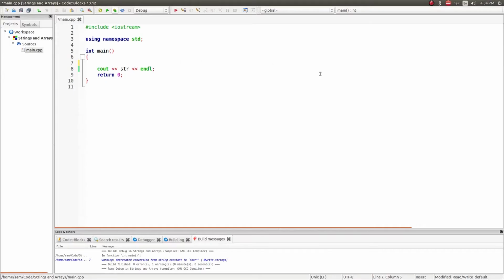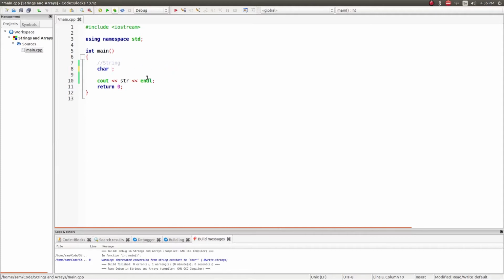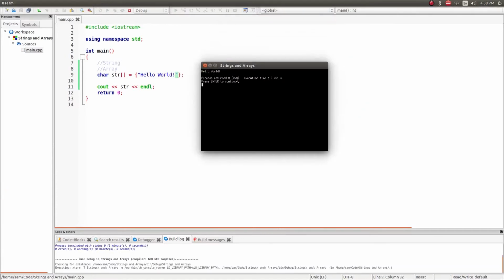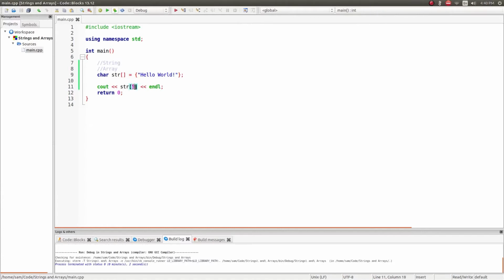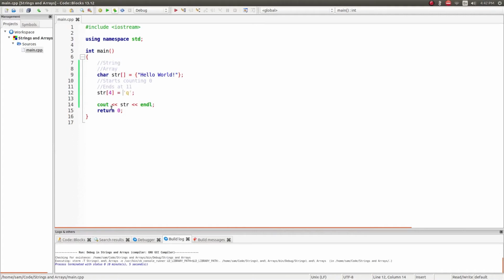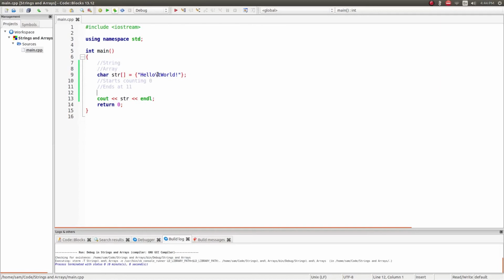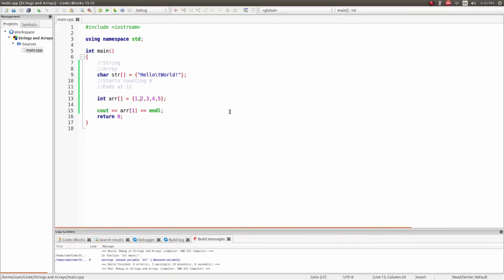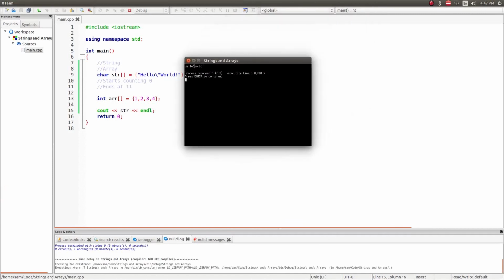Strings & Arrays in Programming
Explore strings and arrays in this beginning programming lesson. Using C++. learn syntax, how to initialize, escape sequences, and common errors to avoid.
Note: This lesson, and the others in the series are part of a Curious course which is a video site dedicated to educational series. By viewing this video on curious, you get access to extra content, assignments, and other goodies; as well as supporting me!